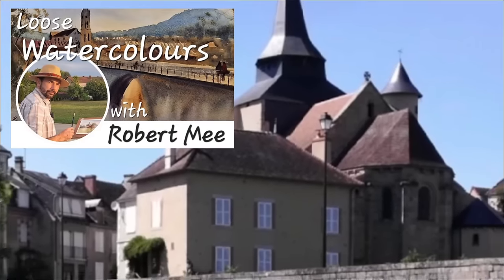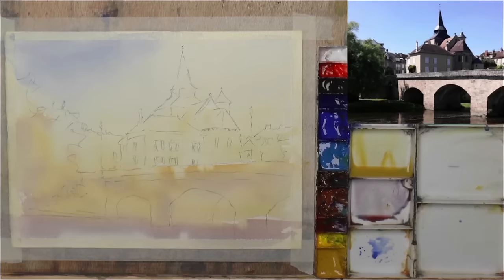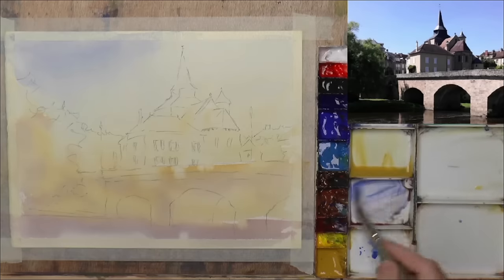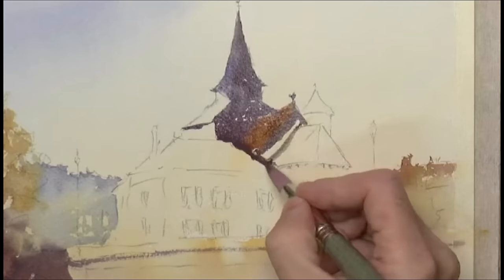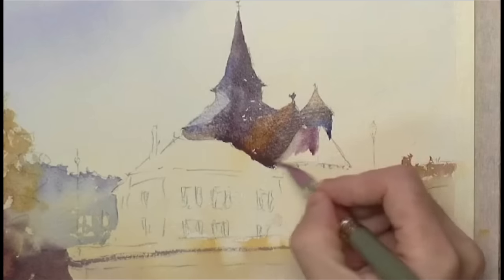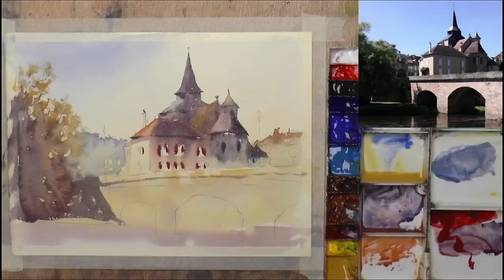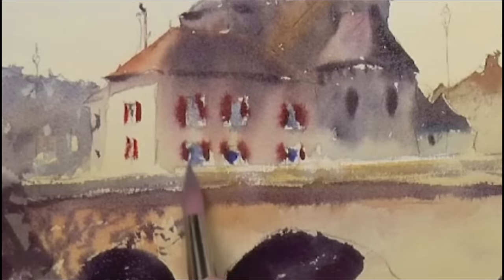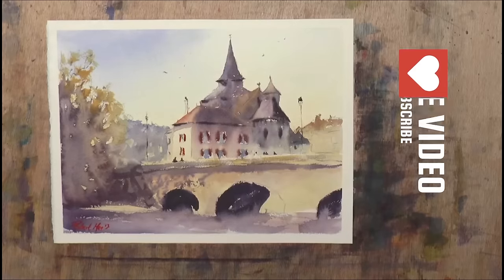This is the best way to paint buildings.